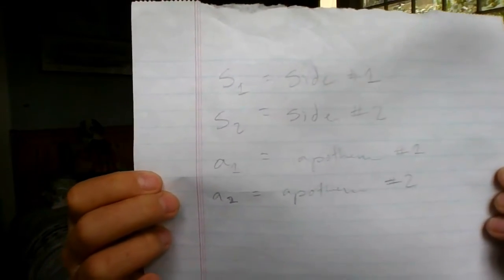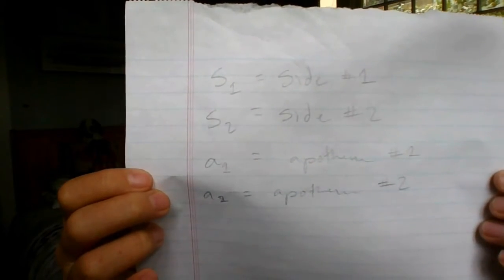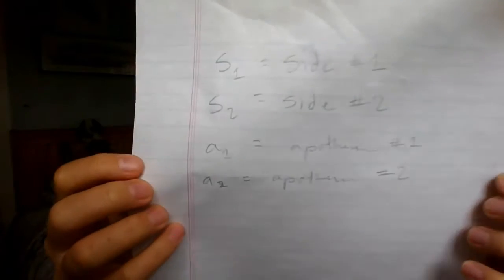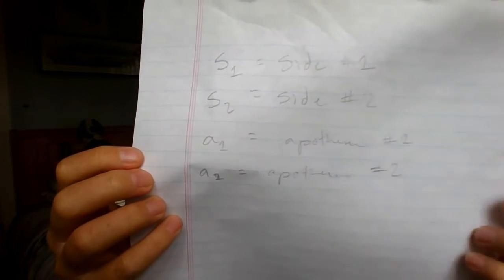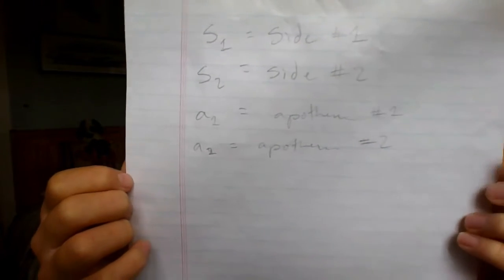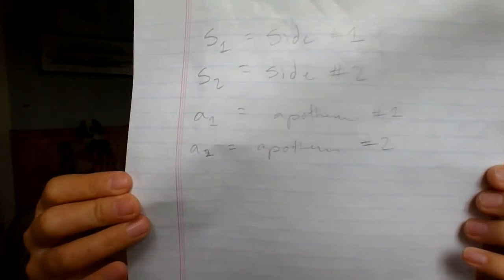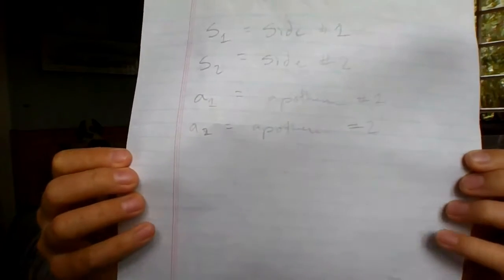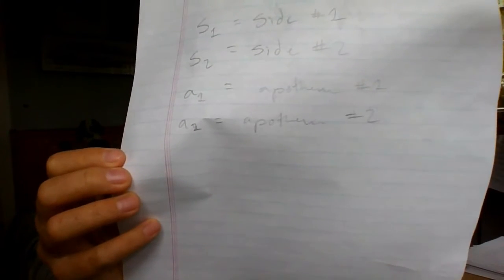New Math Formula for Rectangles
I will show you the new math formula I have created.

This formula isn't the quickest way to calculate area of rectangles, but I hope you enjoy the video anyway. Sorry for the objects in the background.

Made using WeVideo